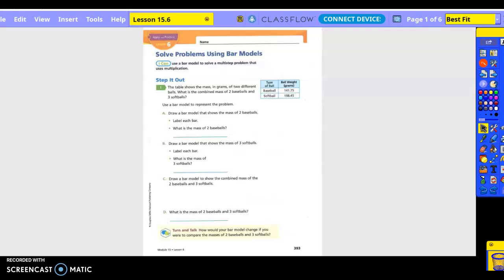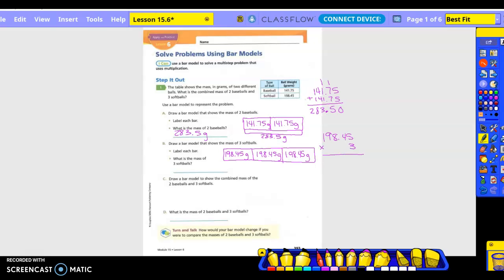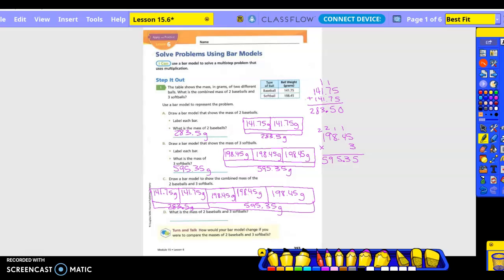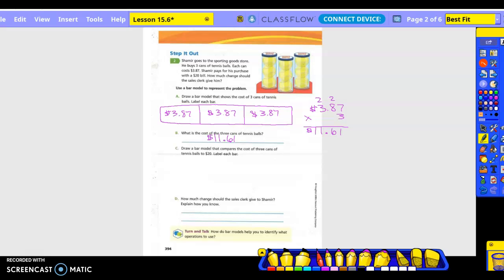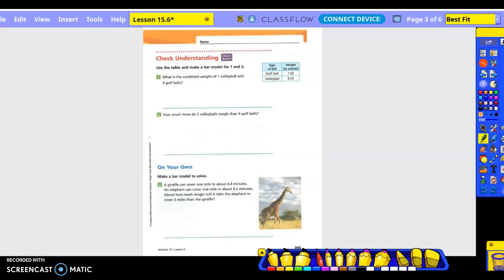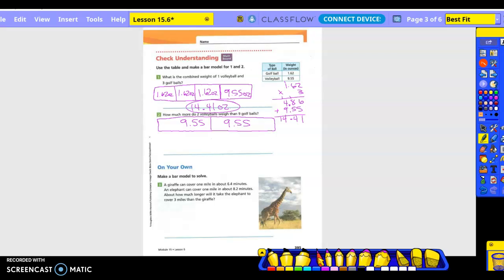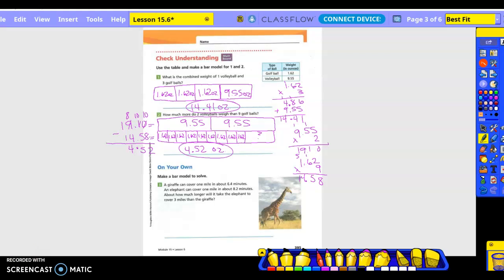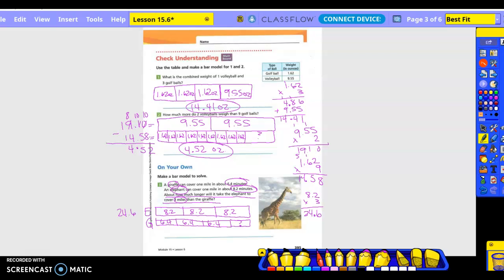5th Grade Lesson 15.6, Part 1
Solve Problems Using Bar Models